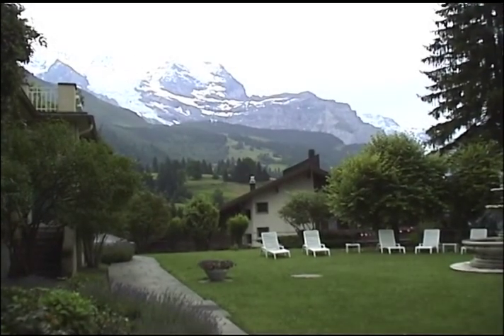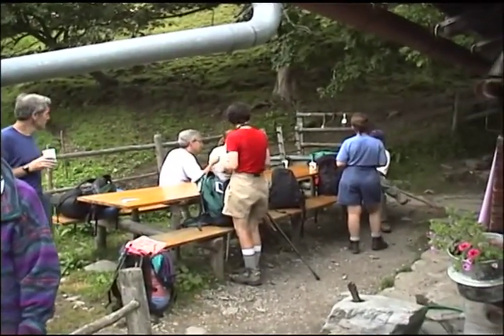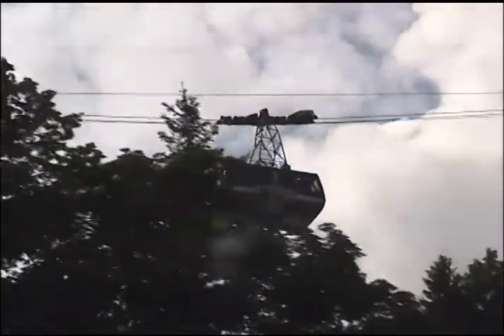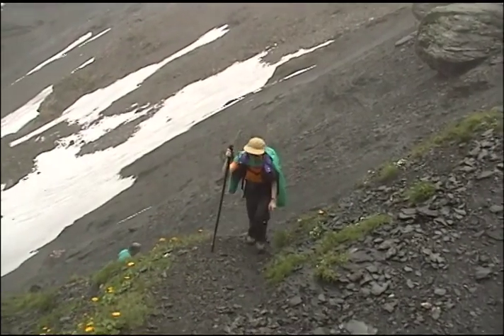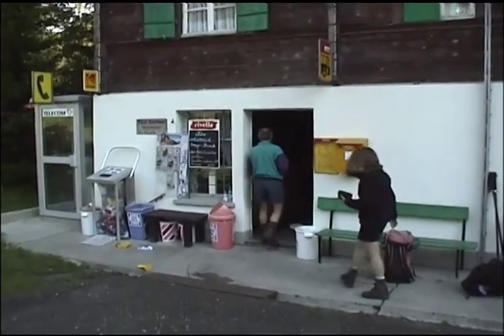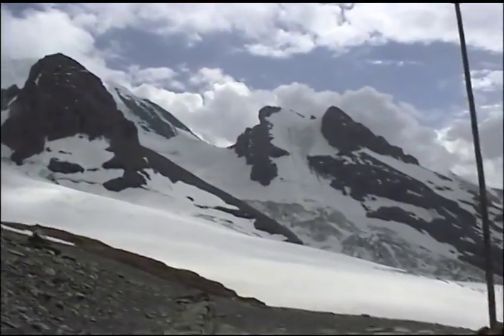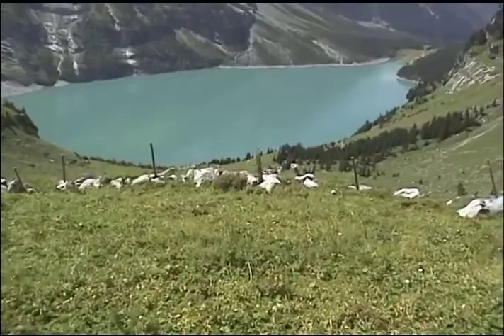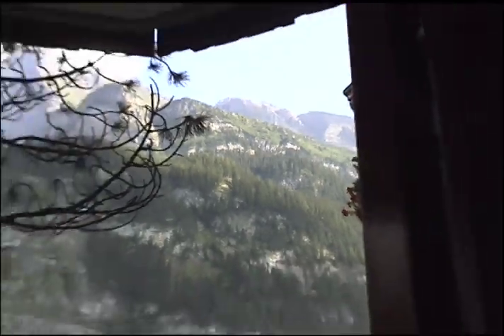1997 T & J Swiss Hiking Adventure 2 of 2